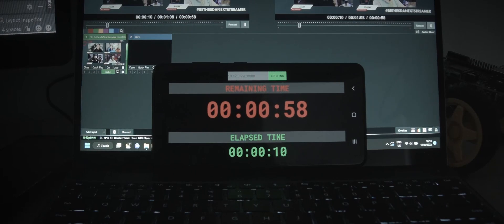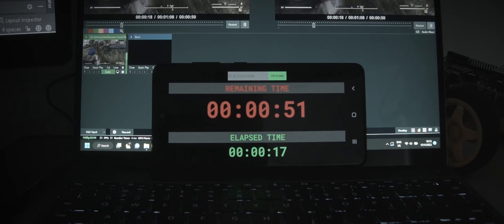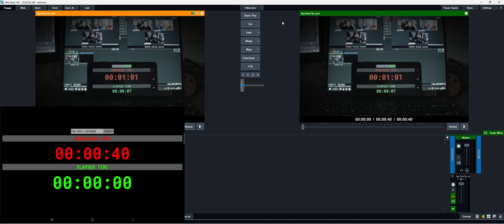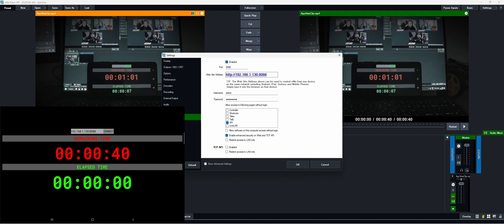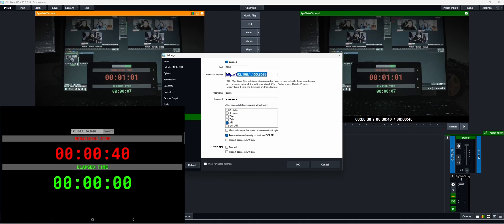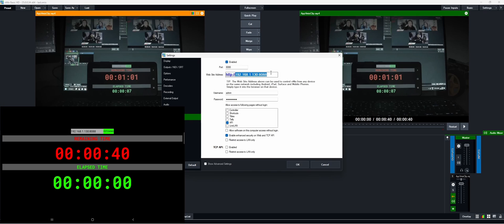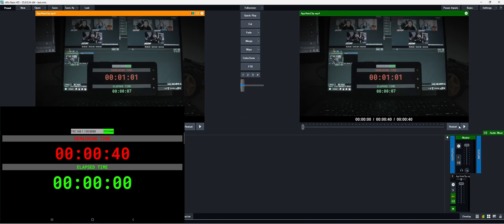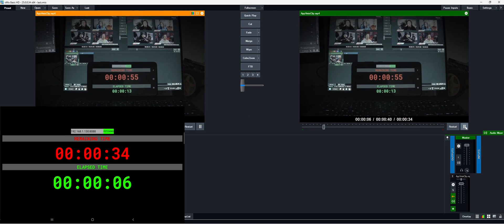Simple vMix Timer (Unofficial) - Android App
Made a little native Android App to display the remaining time and elapsed time of the active input of vMix (excluding replays).